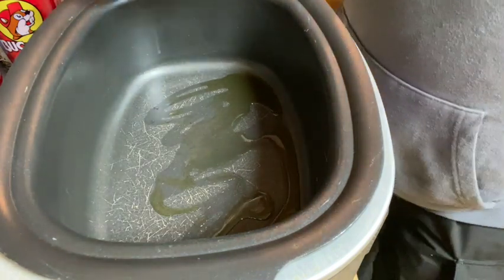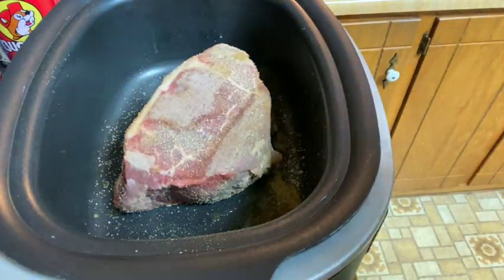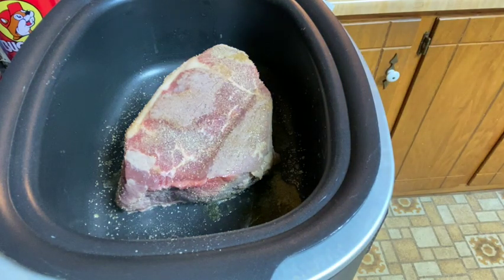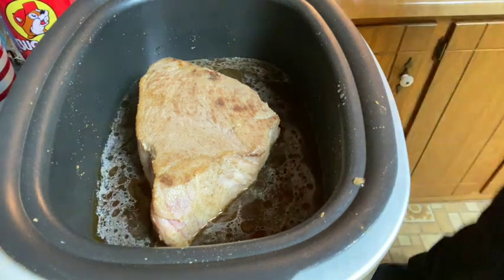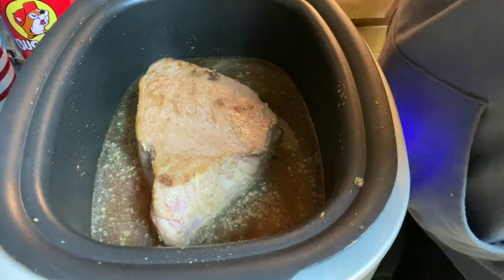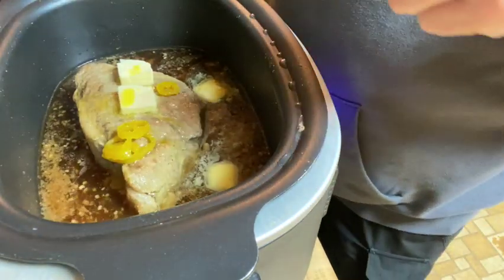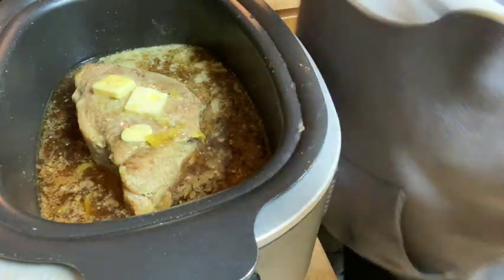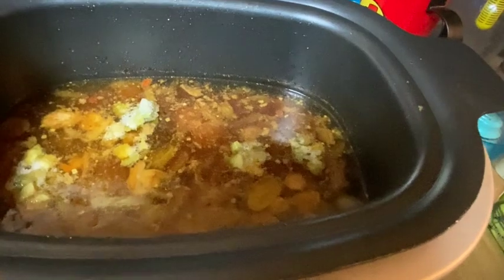Pot Roast in the Slow Cooker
I prepared a roast for New Year's Day. I did it in the style of a Mississippi pot roast.

Get your Custom Keto Diet Plan.

Take the 28 day keto challenge.

Keto Smart: the beginners guide

Attend a free cooking class and get a free cookbook

I am not a doctor or a nutritionist, I am just a guy who can show what has worked for him to be able to lose 110 lbs. Please consult a medical professional before beginning any diet.